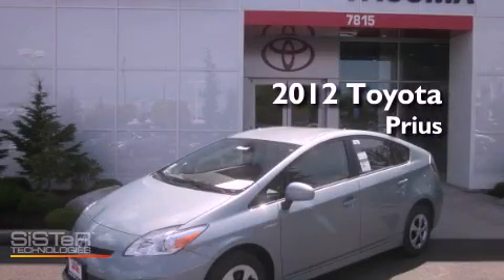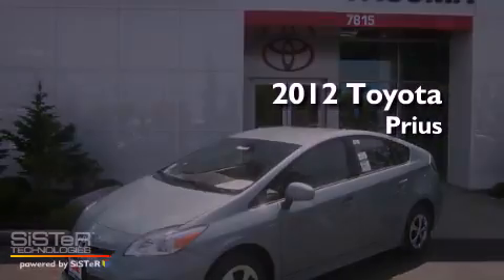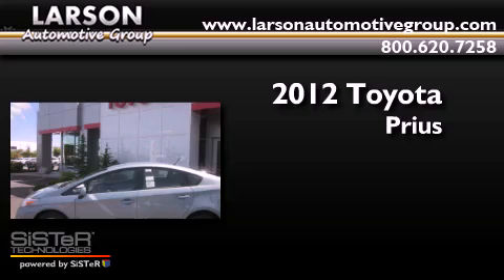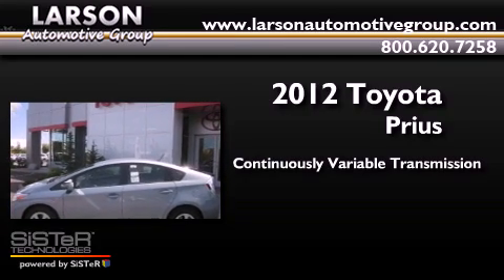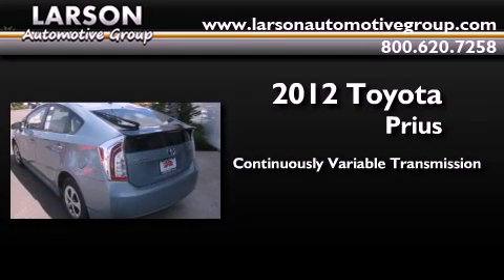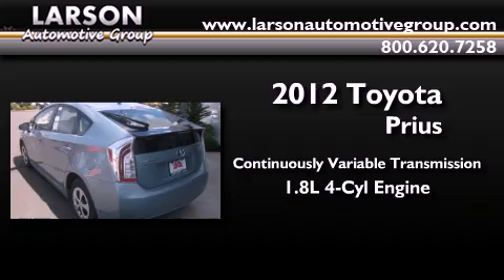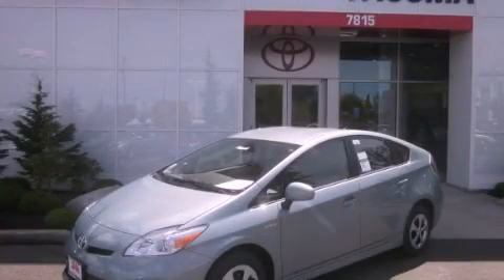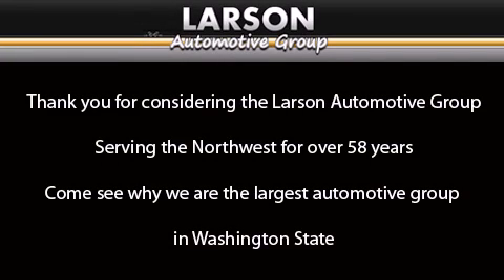2012 Toyota Prius Puyallup WA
Year : 2012
 Make : Toyota
 Model : Prius
 Engine : 1.8L I-4
 Trans . : CVT
 Exterior : Sea Glass Pearl
 Miles : 25
 Interior : Dk Gry Fabric
 Stock : 31947

 2012 Toyota Prius Puyallup WA